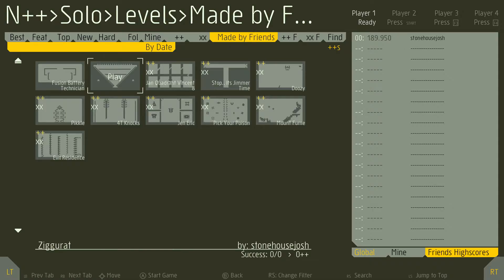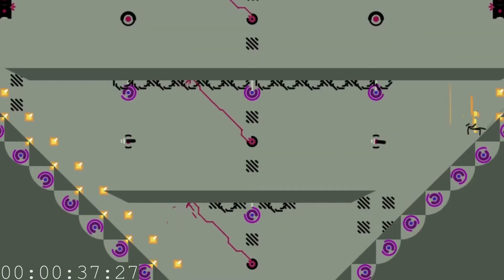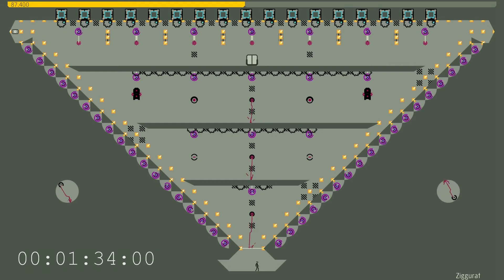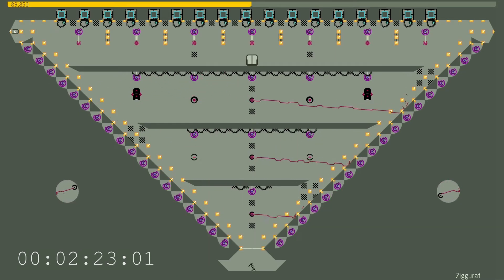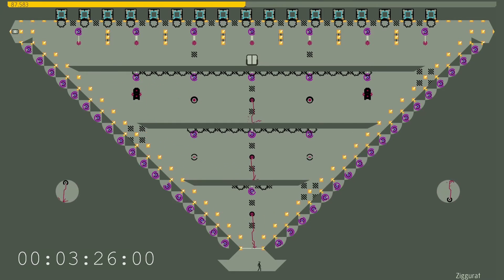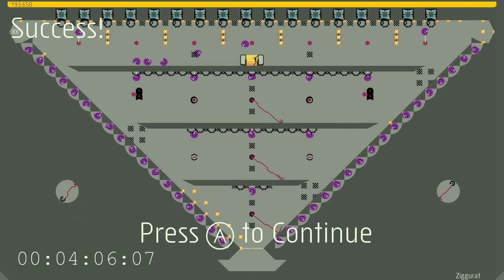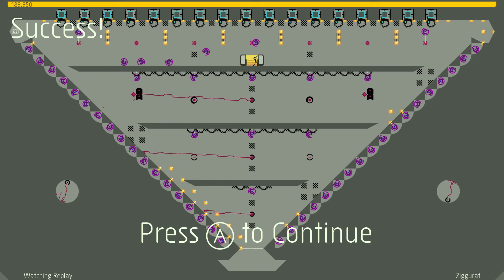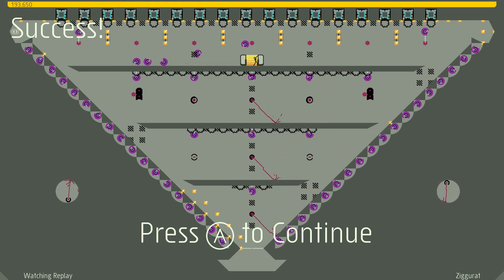Shared Content Ep. 2: N++ (Ziggurat)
Today I'm running, jumping, and exploding some more in the super hard, indie developed, ninja platformer, N++, which is available for PC and PS4.

This time, StonehouseJosh (creator of Jan Quadrant Vincent 8) joins us to talk about his new level based on the first person roguelike dungeon crawler "Ziggurat". The game is available on Xbox One, PS4, and PC plays similar to something from the "Serious Sam" series.

Many episodes of Shared Content will probably take place in N++ because that is where I make, play, and share a lot of user generated content. I will definitely try to switch things up as much as I can, but N++ will be the featured game on here more than a handful of times.

Sorry for the audio quality. That's what happens when you use one mic for two people. I'll probably buy another one soon for videos just like this one.

Level Name: Ziggurat
Creator's User Name: StonehouseJosh

Shared Content is a series of videos which focuses on user made content in various games. I'll be playing levels made by myself, friends, and maybe you too!